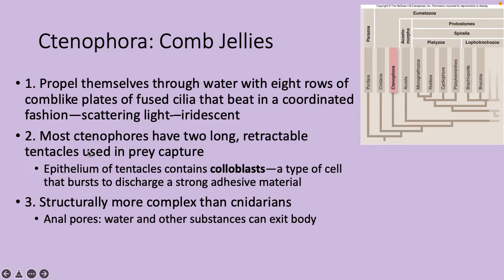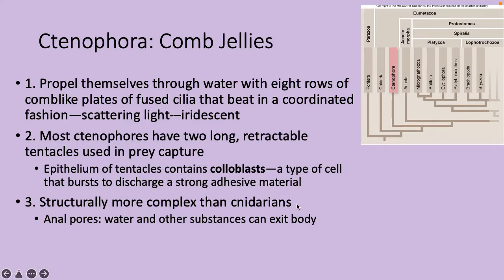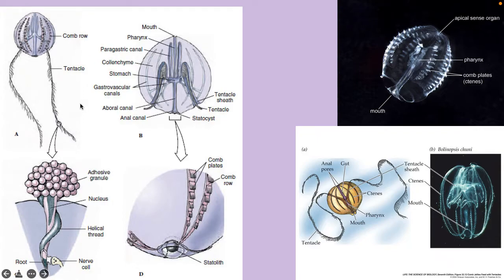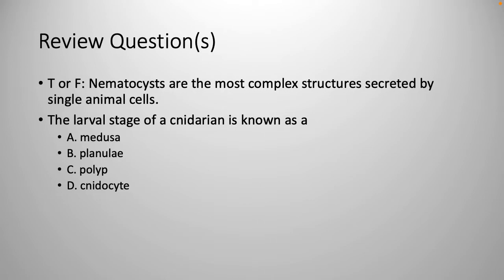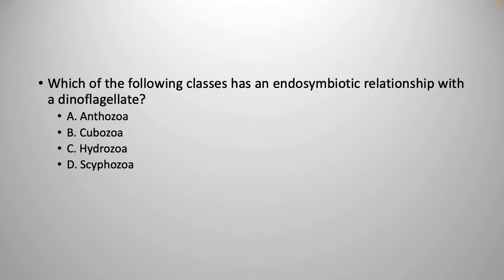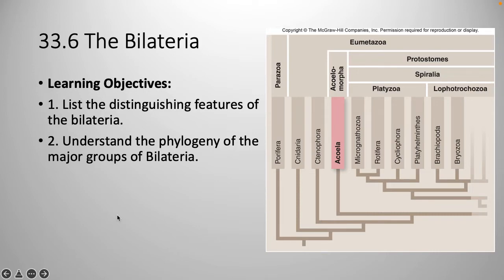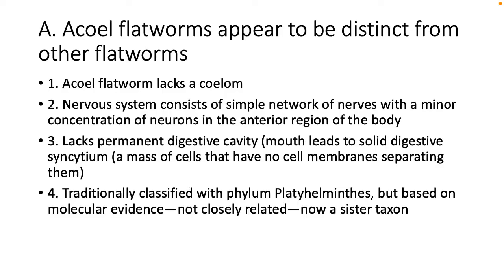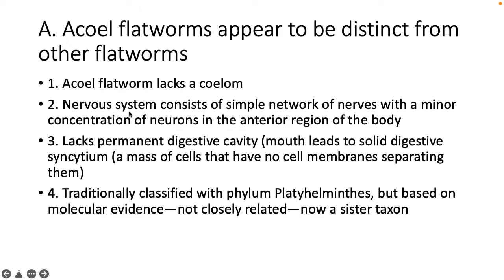Ch 33 Part 2